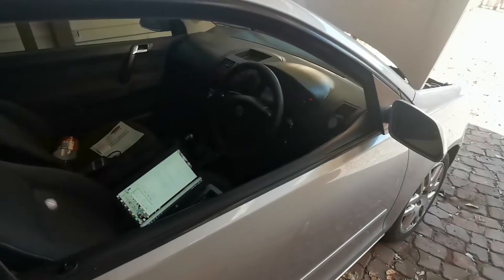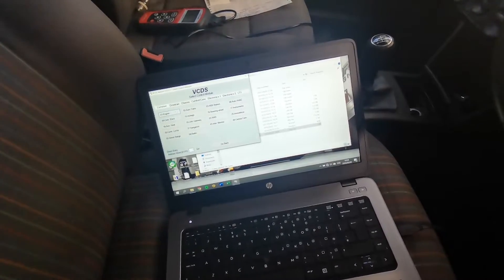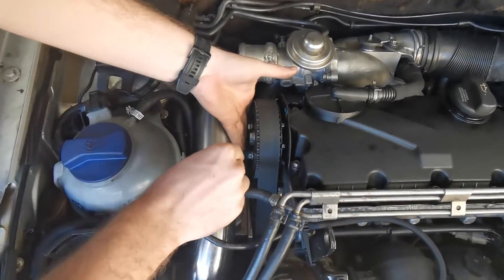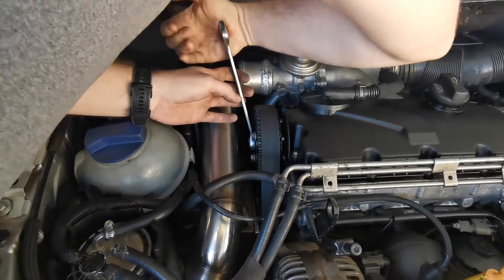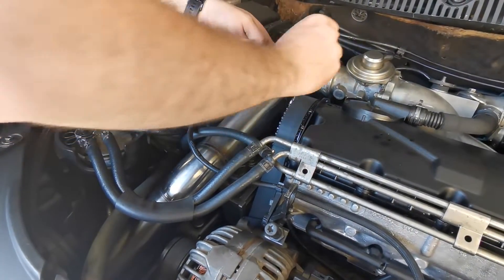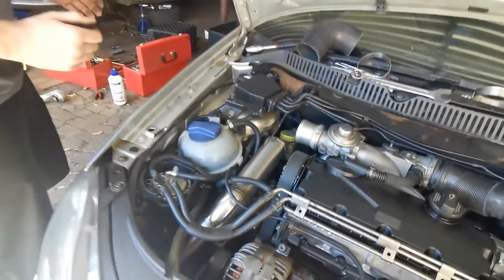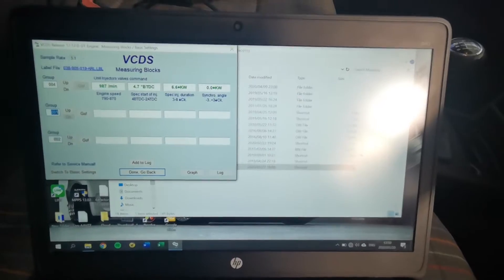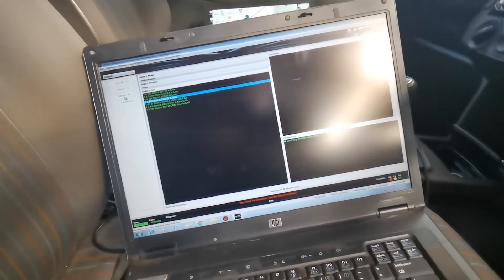Timing Adjustment on PD engine and update on Pamela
Welcome back to another TechnicalTuesday.

In today's video I'm giving you guys an update on Pamela and I'll be showcasing how to adjust timing on a 1.9 PD engine.

Let's try and get that 100 Subscribers before the end of the month.

Thanks Naude Eagleton for helping me with the editing.